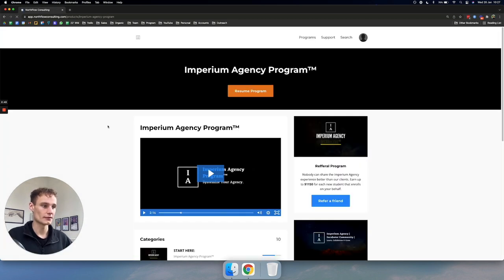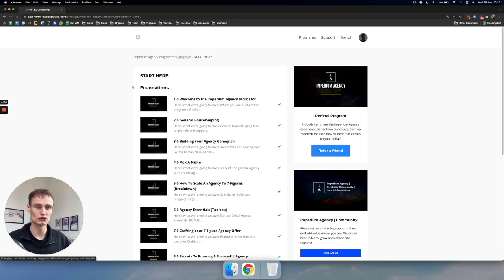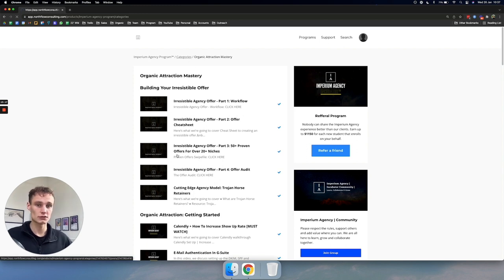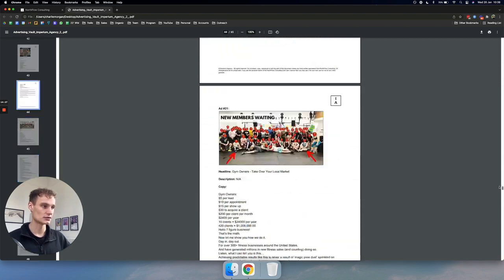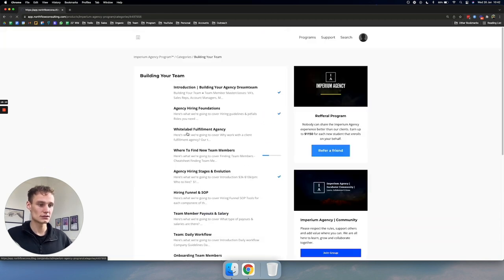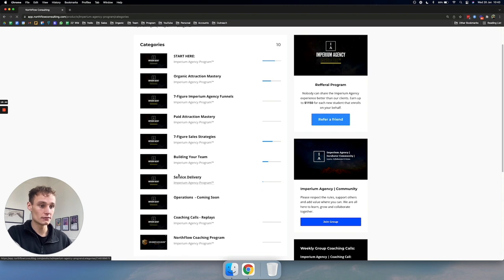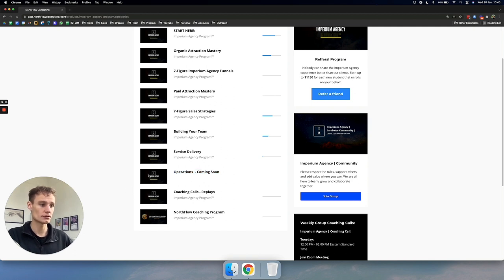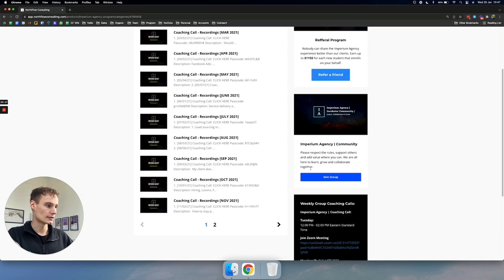My Plan For Scaling My Agency To $2m/Year In 2024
I hate being sold $997 courses, webinars and ‘free trainings’ after a YouTube video just as much as you do. That said, if you want to get a ‘no pressure’ demo of our Program that has helped 150+ agency owners get 30-90 appointments per month on autopilot, check out the link below.

Don’t worry - the price doesn’t go up if you don’t buy on the call, and we don’t use high pressure sales techniques to push you to buy anything. It’s purely for you to explore and get the option.

The agency appointment booking space is a mess. I don’t think there’s much doubt about it.

It’s full of monkey-see, monkey-do ‘mentors’,  appointment setters with false promises and coaching programs that leave you with more questions than they do answer.

After my partner and I scaled our agency, NorthFlow Consulting, we looked at the agency space and saw gold…

With mess comes the option to clean up. Cleaning up mess within a market is how we add value on a mass scale and wildly grow a business.

The messier and more chaotic a niche, the more money you can make by bringing order to it.

In today’s video I want to explain how we are leveraging this mess to rapidly scale our business, Imperium Agency.

Thanks,
Charlie